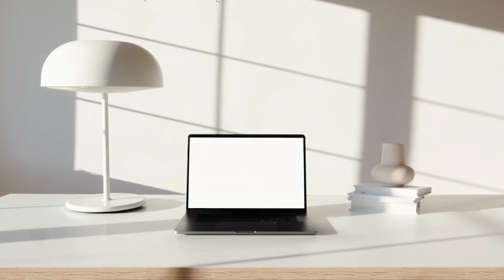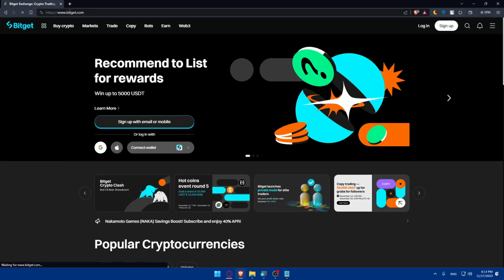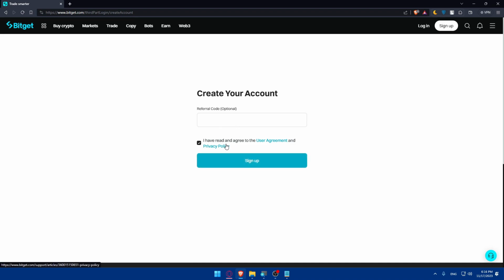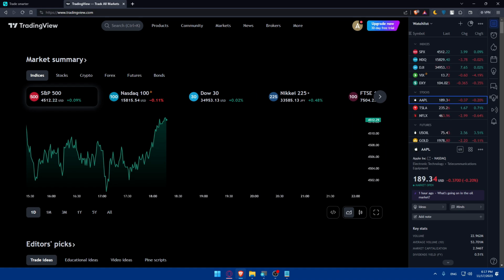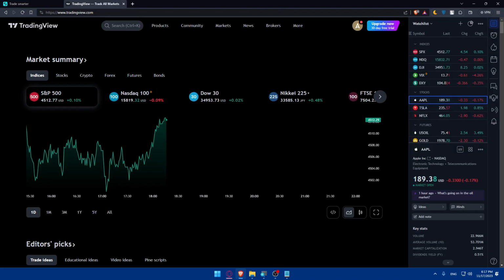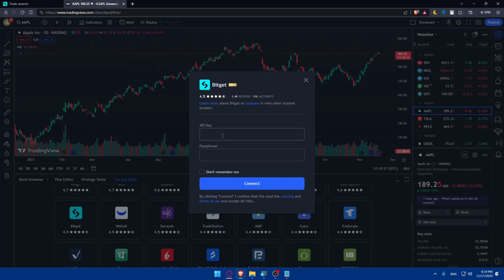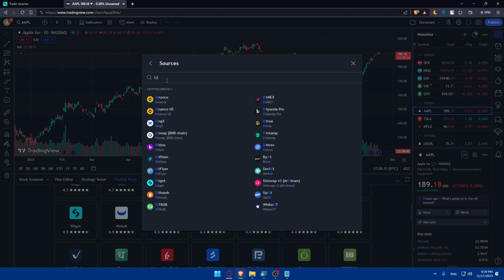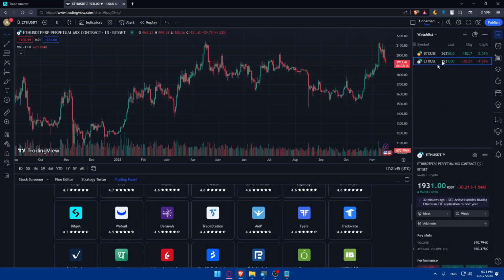How To Connect Bitget To TradingView 2025! (Full Tutorial)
Today we talk about connect bitget to tradingview,tradingview,tradingview tutorial,bitget